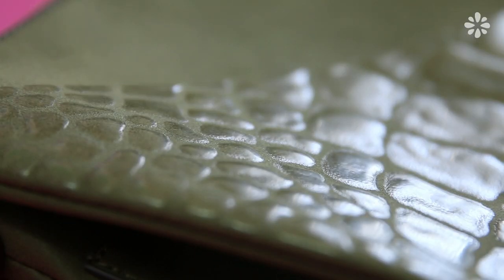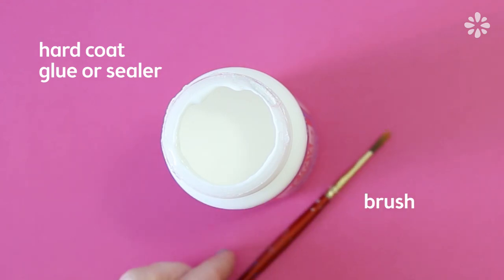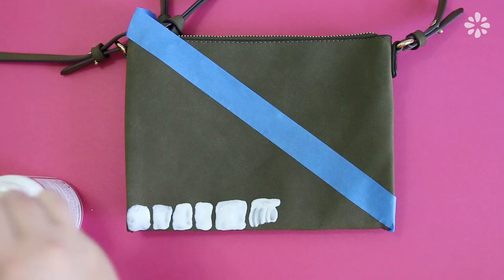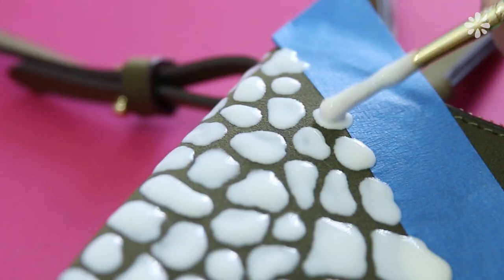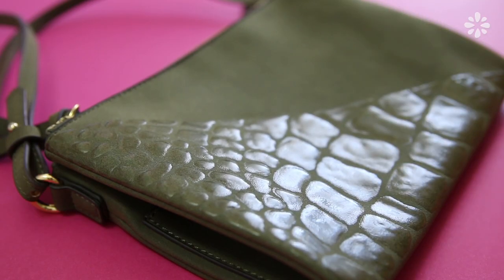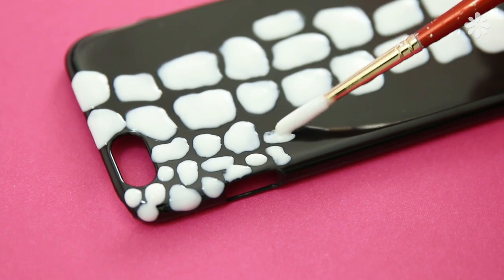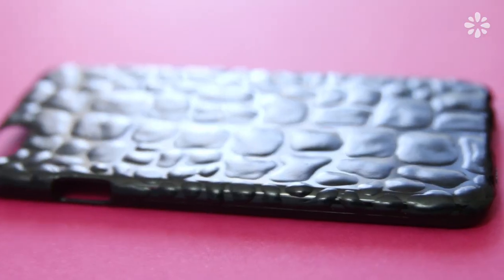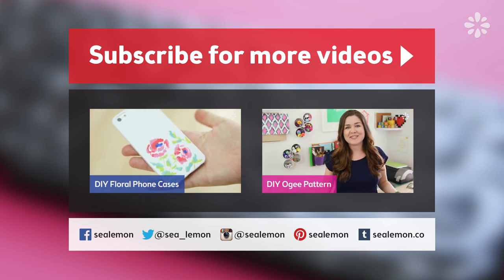Easy DIY Faux Crocodile Pattern Texture | Sea Lemon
Hi everyone! Learn how to make an easy crocodile or reptile texture with glue! You can apply this texture to just about anything like shoes, bags, phone cases, etc. — have fun with it!

Supplies:
• Mod Podge Hard Coat*

Sea Lemon
USA